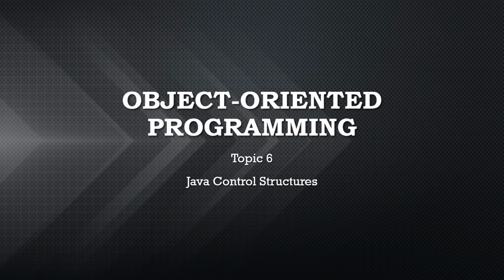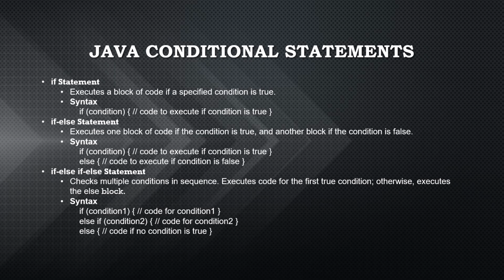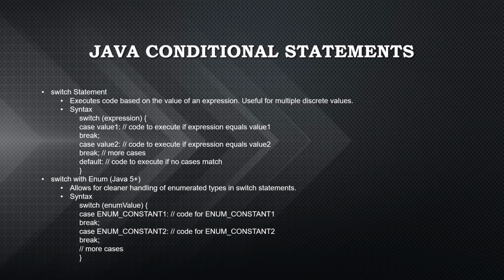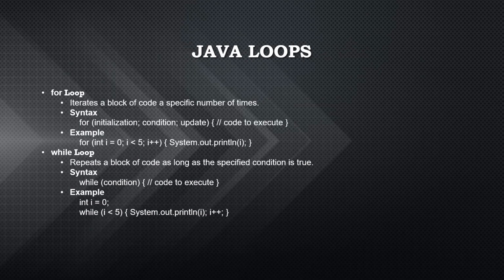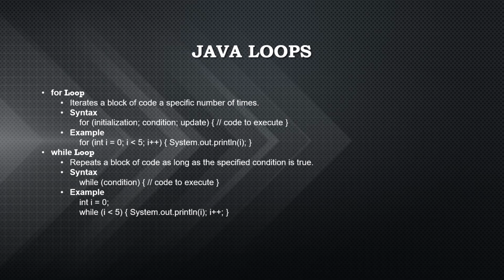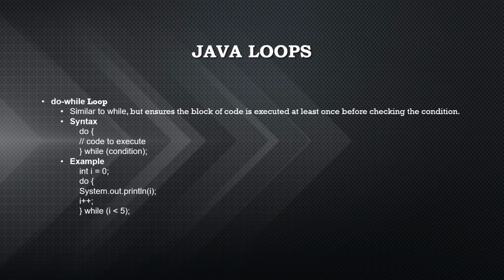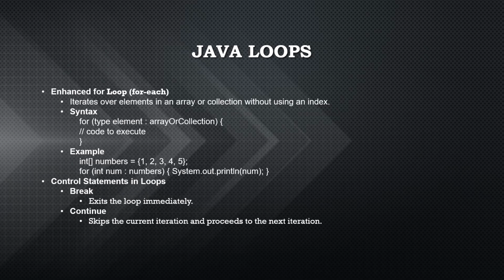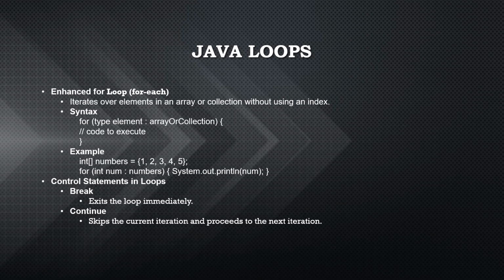Topic 006 Java Control Structures